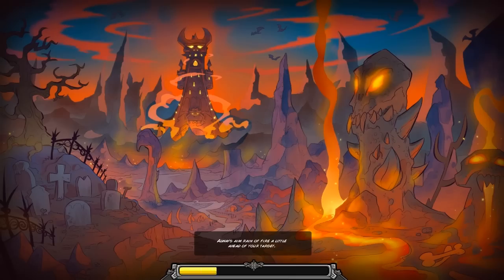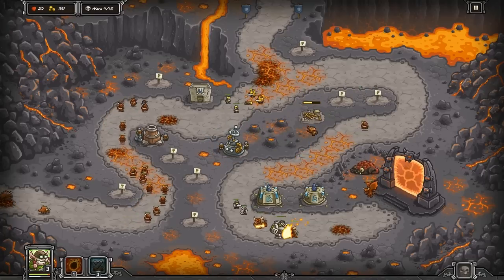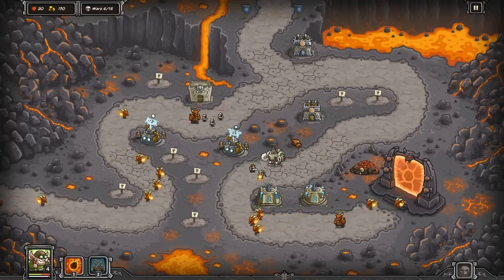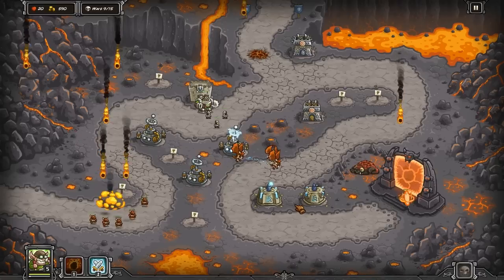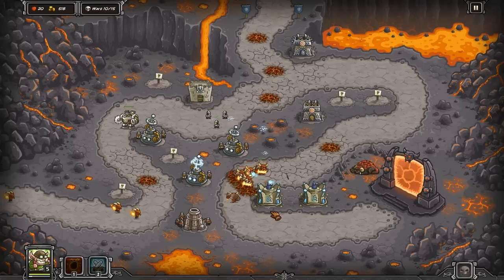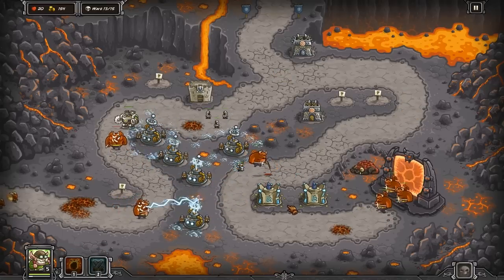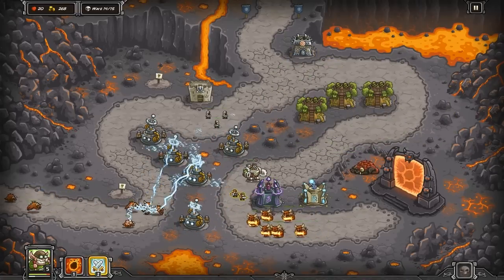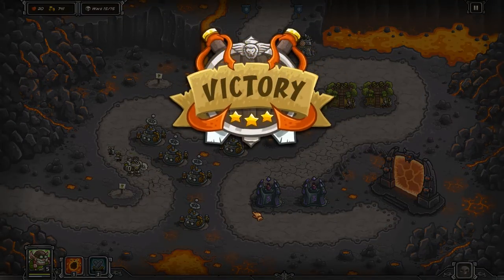Kingdom Rush - Pit of Fire - 3 Stars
Hello my delicious friends. Kingdom Rush is a fantastic game that really takes strategizing to a whole new level ;). Using only 4 different types of towers and a hero, traverse tons of different maps and challenges to induce mad fun. Have a fantastic Day!

Kingdom rush is a game for steam. It does cost some $, but well worth it in my opinion because all heroes and new content is automatically free and comes with the game. :).